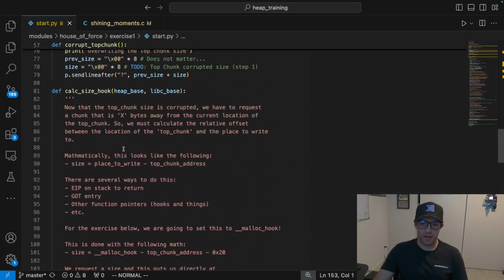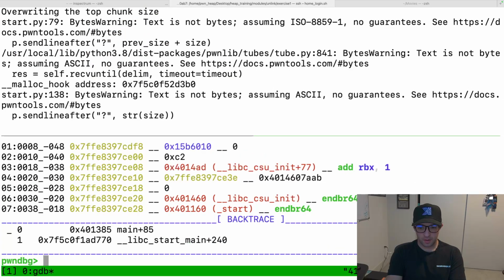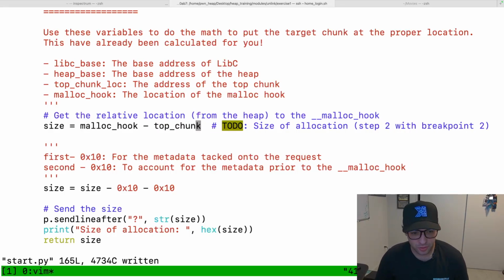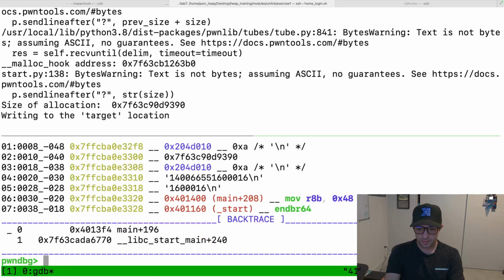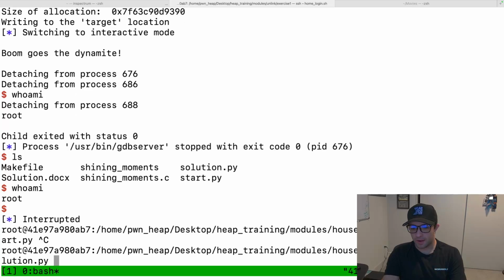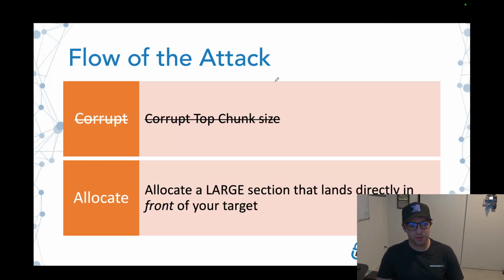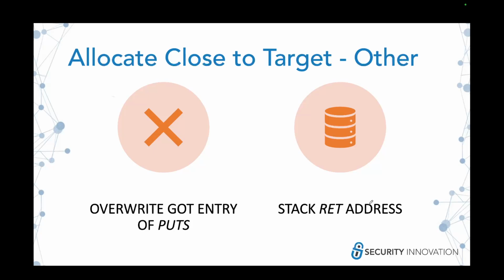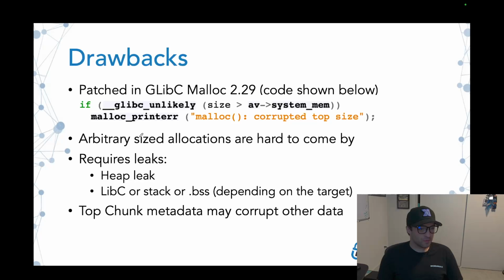House Of Force - Exercise 1 Solution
Using the House of Force technique to get code execution in the program. This is the guide to solve the exercise. Remember, try it yourself first!